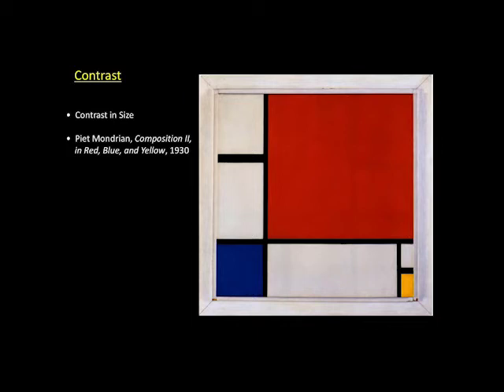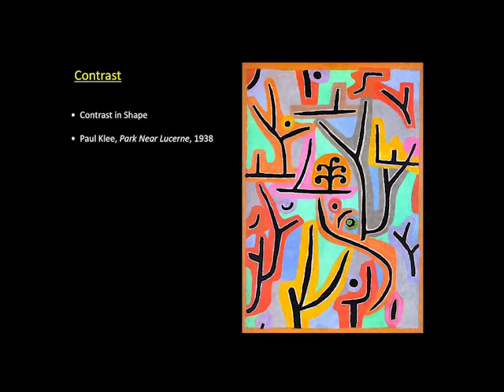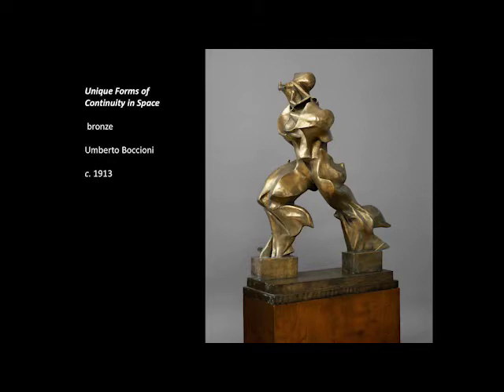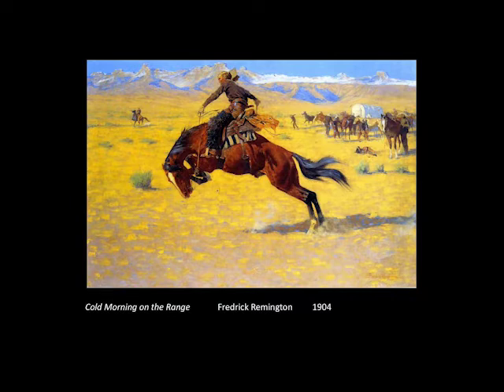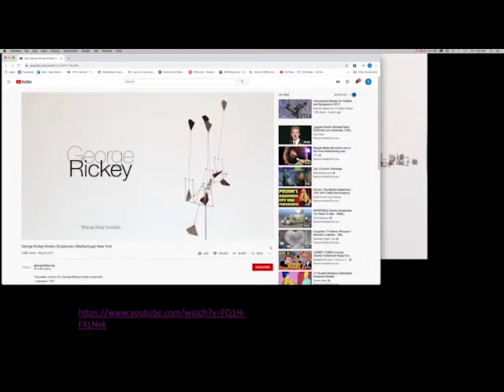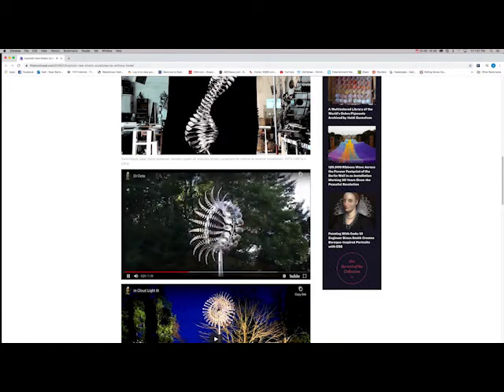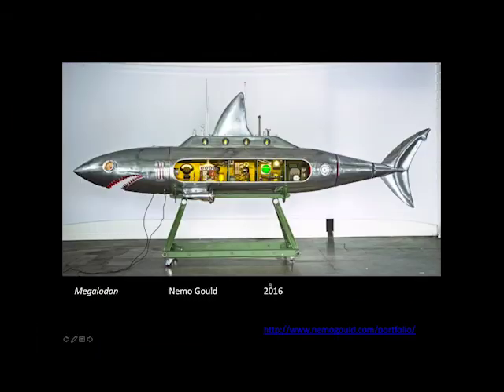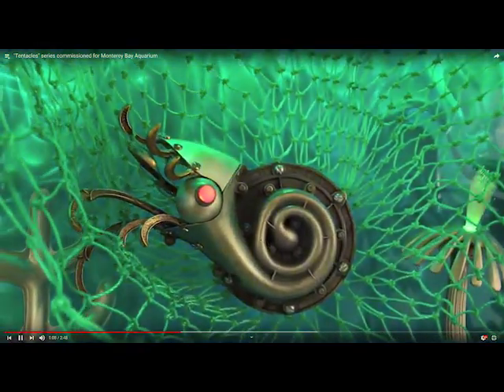Principles of Design PART 6 1